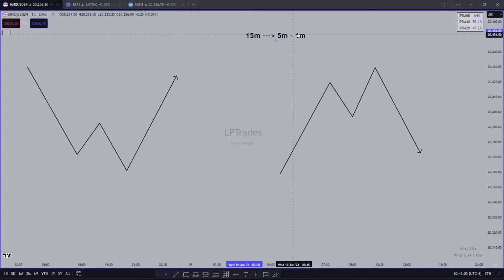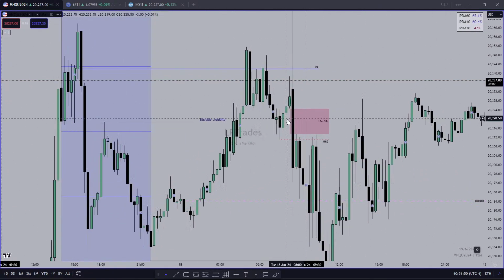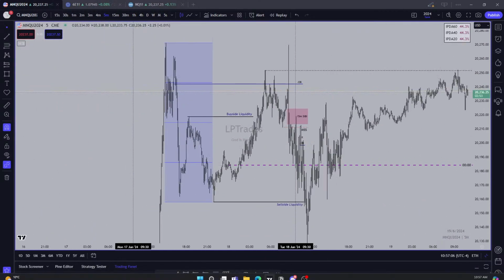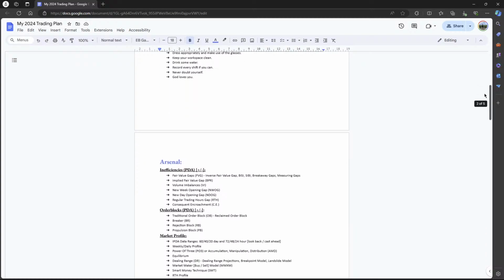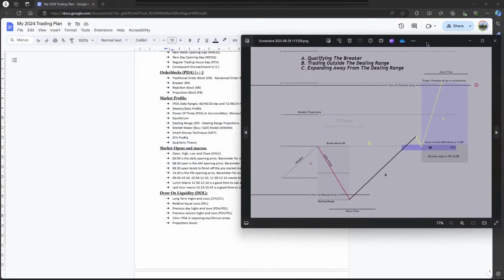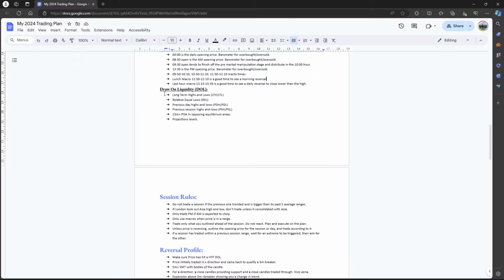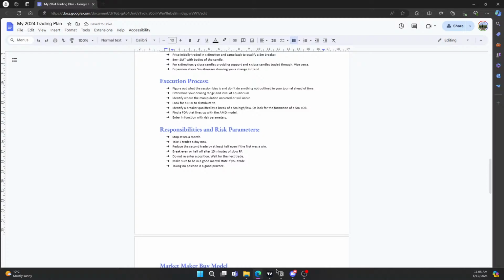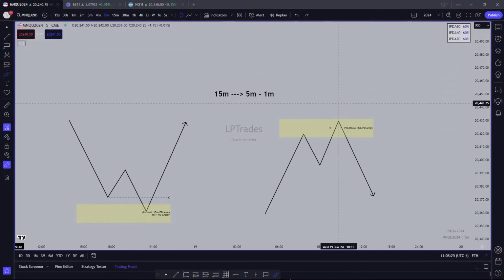My Trading Model Stream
Not finanical advice take your own risks